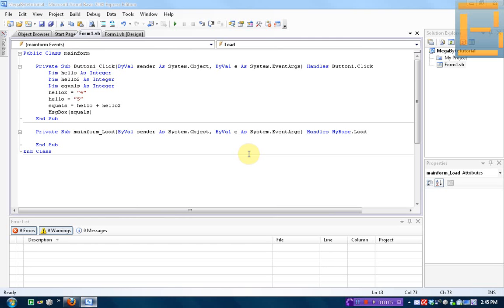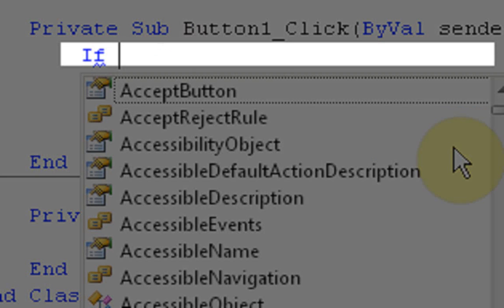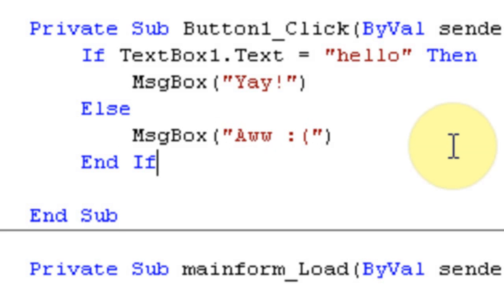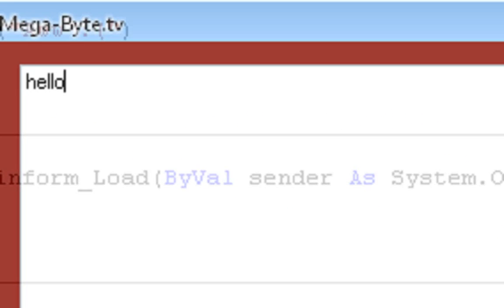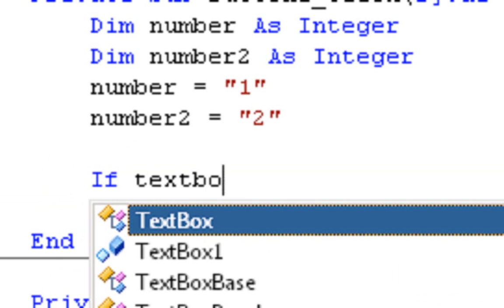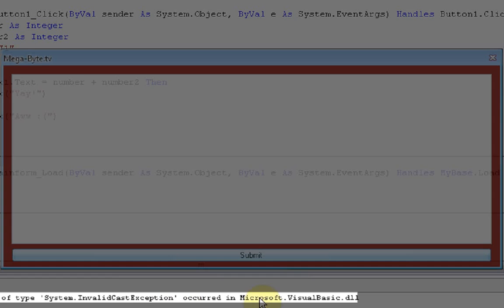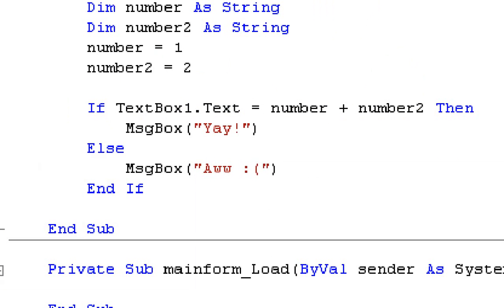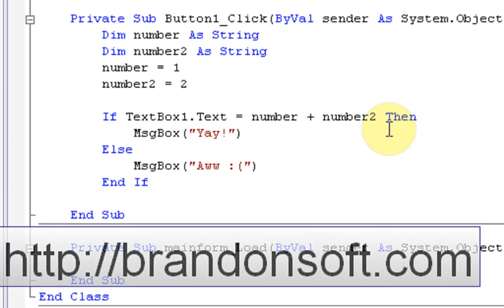How to create your own Software part 4 : The IF Command